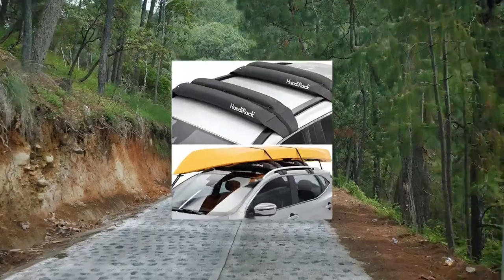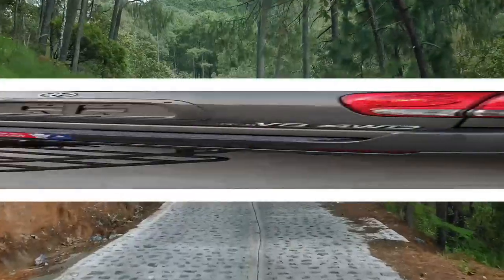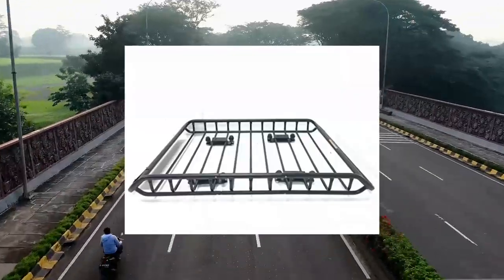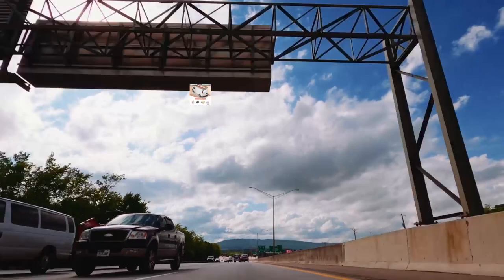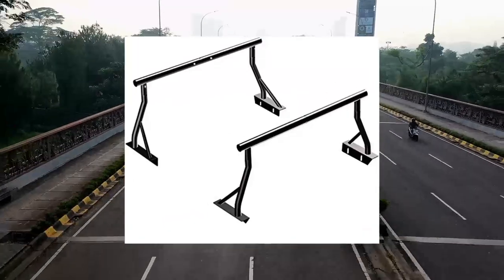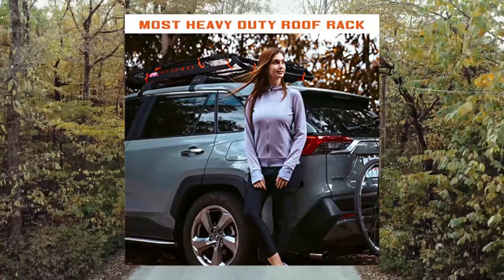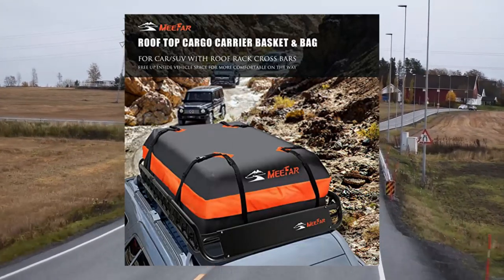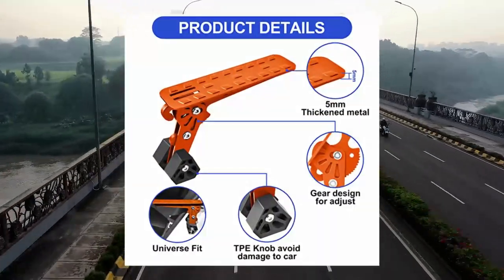Top 10 Cargo Racks You Can Buy June 2023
MaxxHaul 70115 46 x 36 x 4-12 Roof Rack Rooftop Cargo Carrier Steel Basket, Car Top Luggage Holder for SUV and Pick Up Trucks - 150 lb. Capacity

HandiRack Universal Inflatable Soft Roof Rack Bars for Hauling Kayaks, Canoes, Surfboards and SUPs; 10Ft Tie-Downs and 11Ft Bow and Stern Lines Included; Fits Cars and SUVs; 175Lbs Load Capacity

MeeFar Roof Rack Carrier Basket Universal Rooftop Cargo Carrier Basket 51 X 36 X 5  Waterproof Cargo Bag 15 Cubic Feet (44 34 17), and Cargo Net with Attachment Hooks, Ratchet Straps

Eaz-Lift Heavy Duty Hitch Mount Cargo Carrier-Mounts to Any 2Hitch Receiver For Extra Storage SpaceMount onto Your RV,SUV,Jeep,4X4,Truck, Car 500 lb. CapacityMeasures 51  x 17  x 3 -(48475)

AA-Racks Model X316 Hightop 3 Bar Rain-Gutter Roof Rack Heavy-Duty Adjustable Steel High Roof Rack Matte White

ITrims for Toyota 4Runner 4WD N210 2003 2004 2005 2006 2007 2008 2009 Car Accessories Exterior Roof Rack Rail End Cover Shell Cap Replacement 4PCS Black

RISTOW Upgraded Car Door Step Adjustable Extended Roof Rack Stand Pedal Foldable Ladder Max Load 400 lbs with Storage Bag and Cleaning Cloth Universal Fit for Most Car, SUV, Truck

TMS 800 LB Low Profile Extendable Non-Drilling Steel Pickup Truck Bed Rack Sport Bar Rooftop Tent 2 Bar Set (Sportbar, 21)

CargoLoc 2-in-1 Hitch Mount and Roof Top Cargo Carrier, 48 x 19.5

HYPERAX Iridium M Universal Steel Cargo Roof Rack Basket Kayak Carrier- 50 x 37.5 x 6.5 200lb Max Load - Heavy Duty Car Top Luggage Holder Carrier Basket for SUV ,Truck ,Cars (Medium)

Has a Sales Rank Of 3 in Cargo Racks

Has a Sales Rank Of 5 in Cargo Racks

Has a Sales Rank Of 2 in Vehicle Cargo Baskets

Has a Sales Rank Of 283 in Cargo Racks

Has a Sales Rank Of 224 in Cargo Racks

Has a Sales Rank Of 156 in Cargo Racks

Has a Sales Rank Of 86 in Cargo Racks

Has a Sales Rank Of 59 in Cargo Racks

Has a Sales Rank Of 259 in Cargo Racks

HYPERAX Iridium